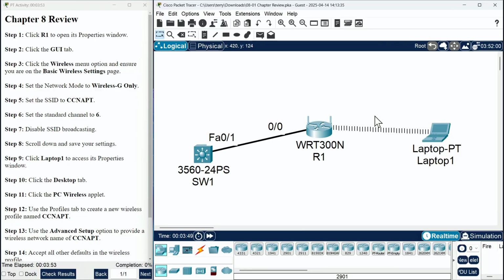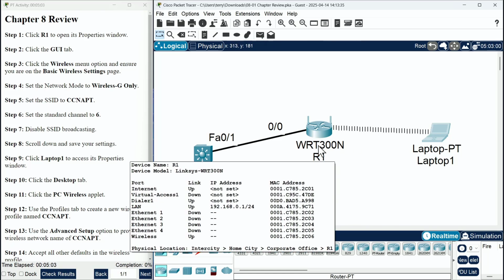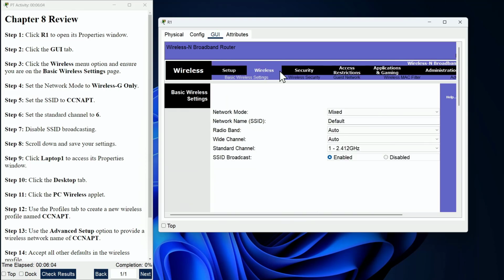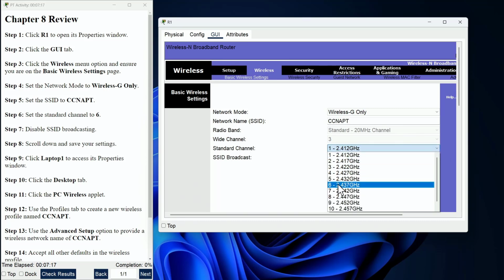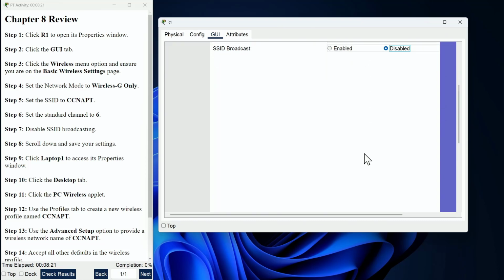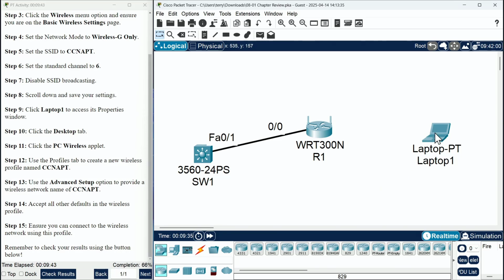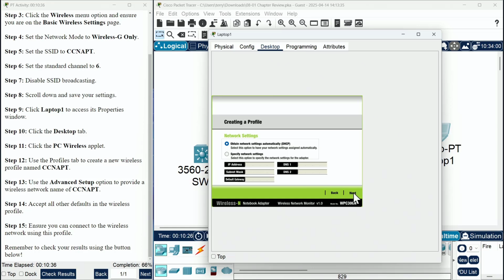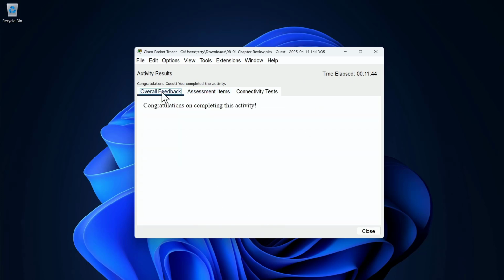CCNA with Packet Tracer Chapter 8 Review Lab - SOLVED!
Looking for a solution to the CCNA Packet Tracer Chapter 8 Review Lab on Basic Wireless Principles? Look no further! In this video, we'll walk you through the lab and provide a step-by-step solution. Perfect for those studying for the CCNA exam!